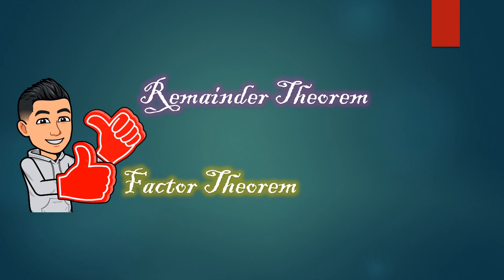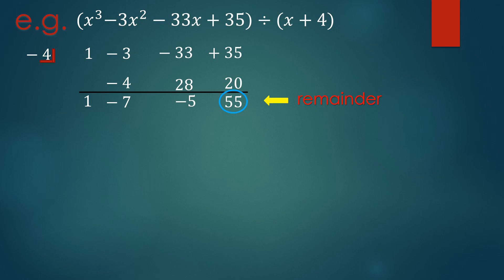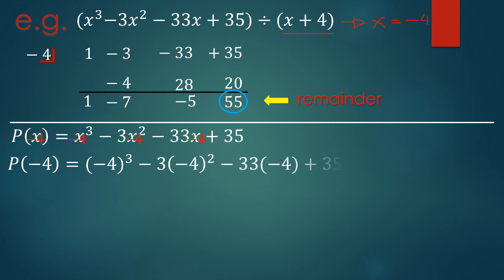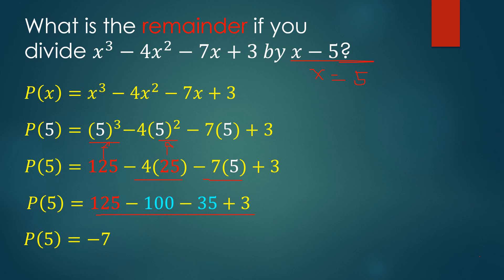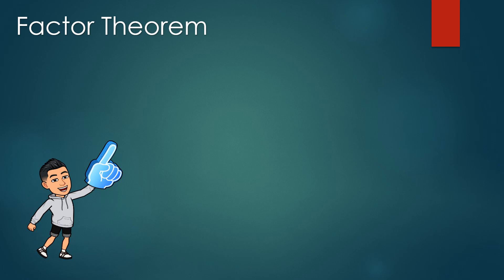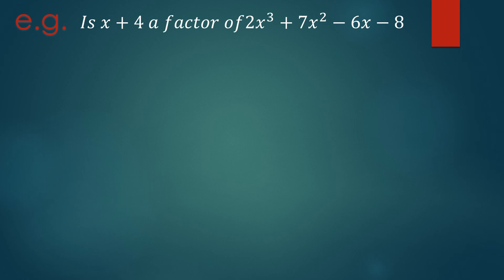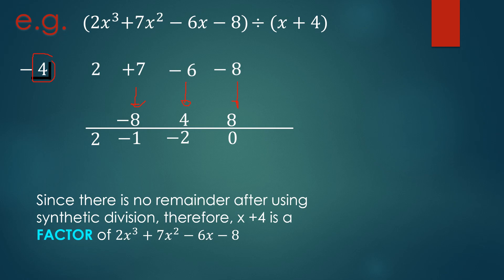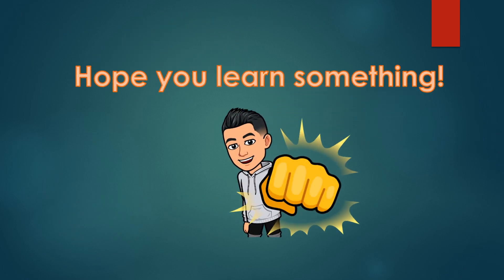Remainder and factor theorem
Explains the remainder and factor theorem in relation to the division of polynomials